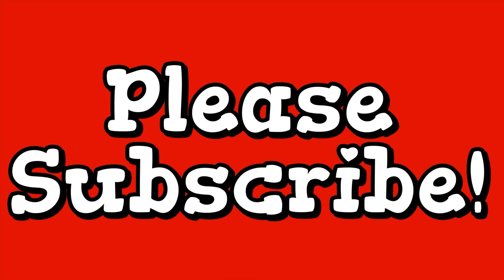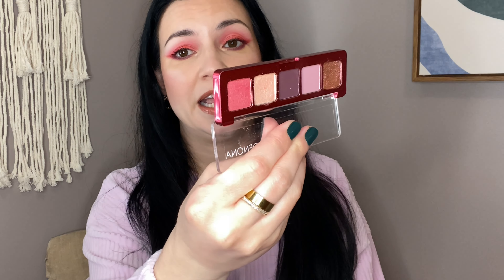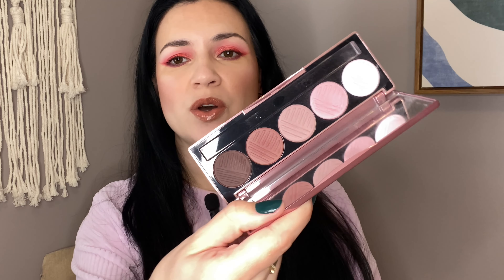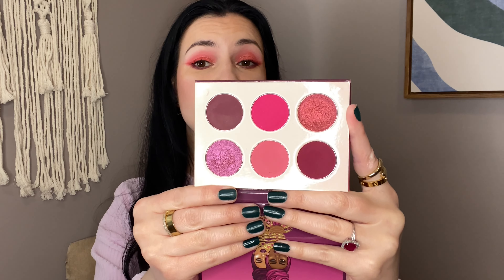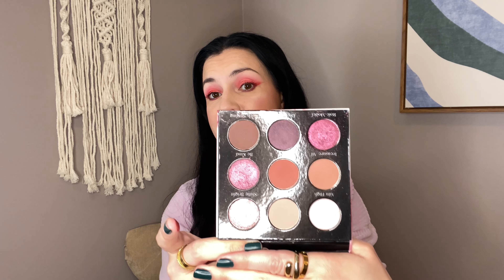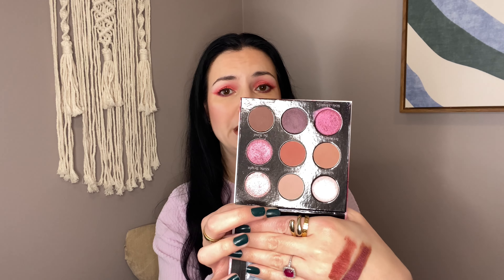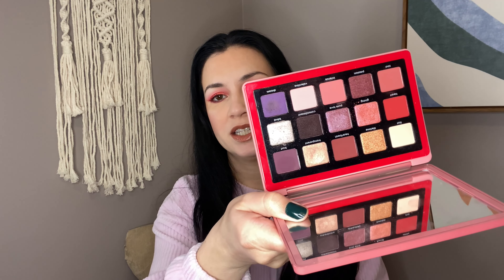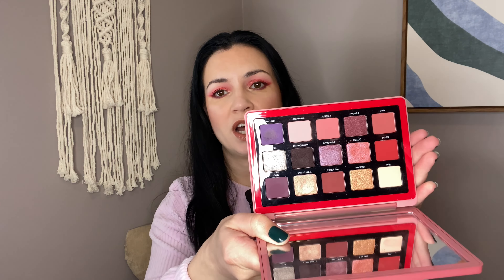Eyeshadow Palettes For February and Valentine’s Day!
Makeup I'm Wearing:
CP lost in love palette
Mac lip liner strip down
CT lipstick in pillow talk
CP gloss in one kiss

code: CHICGEEK10

Nails: Lights Lacquer Emerald